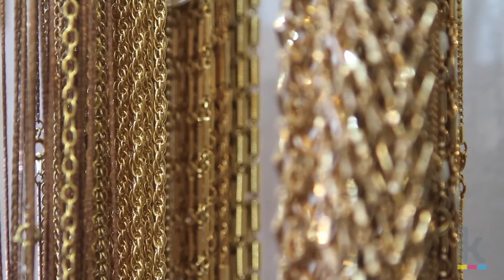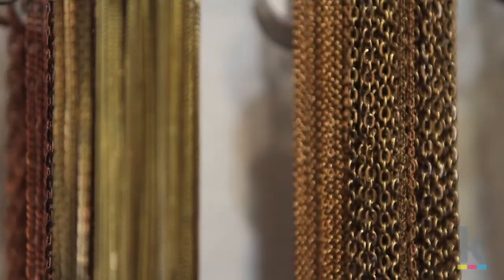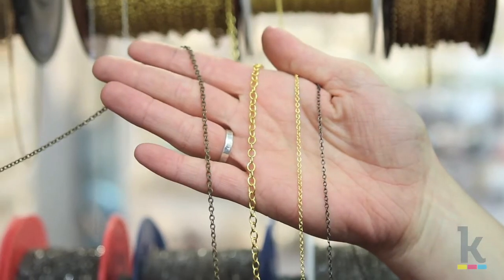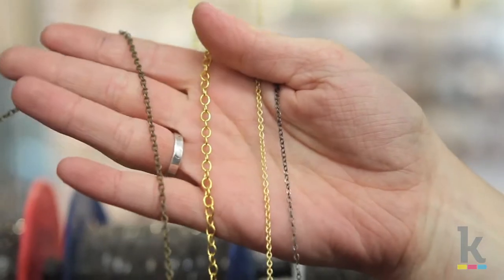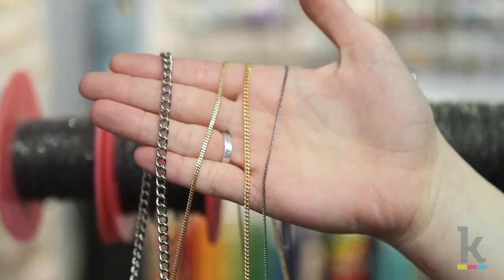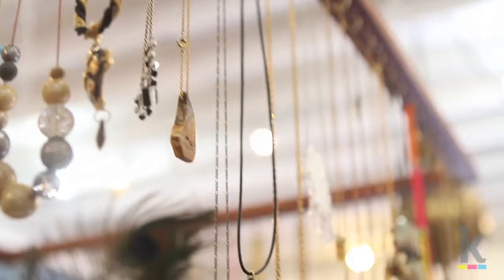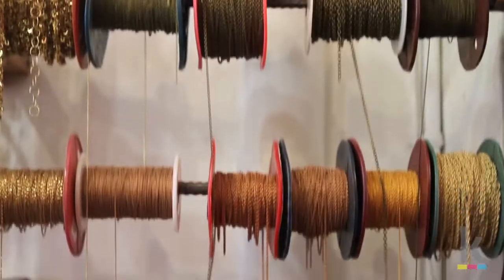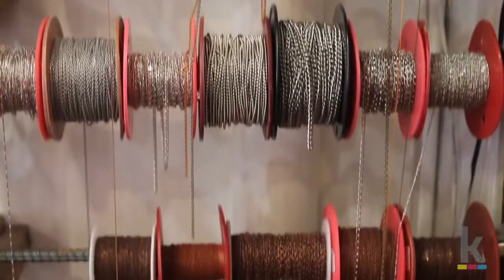How to Choose Chain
Katie from Brooklyn Charm teaches you how to pick out a chain.

This video was created by Kollabora.com, a new maker community where you can find DIY projects and buy the best supplies. Discover the latest fashion-forward projects in sewing, knitting, and jewelry and rethink what you can make with the helping hand of our site tutorials, marketplace for the best supplies and how tos.